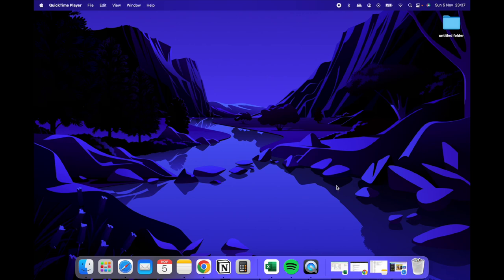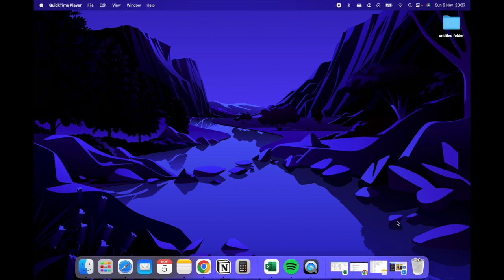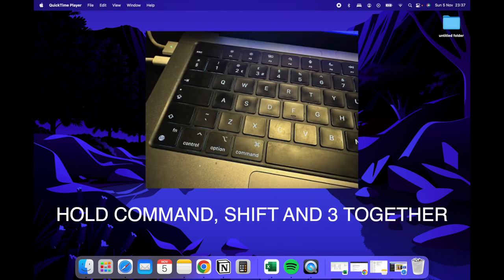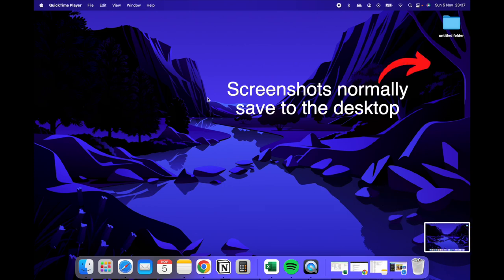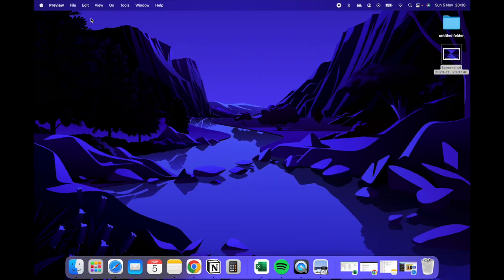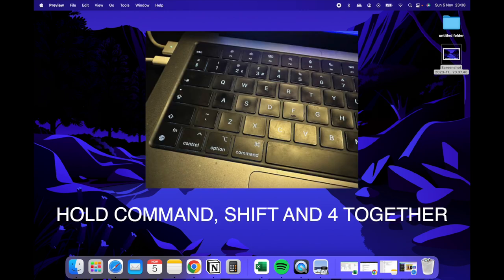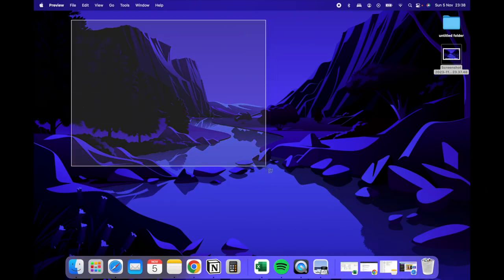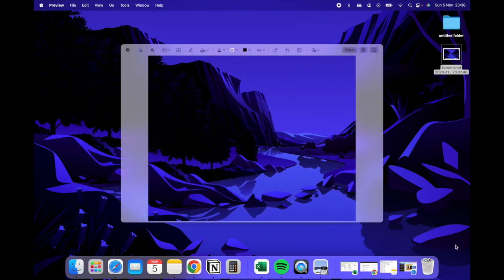HOW TO SCREENSHOT ON MAC OR MACBOOK PRO - 2024 GUIDE